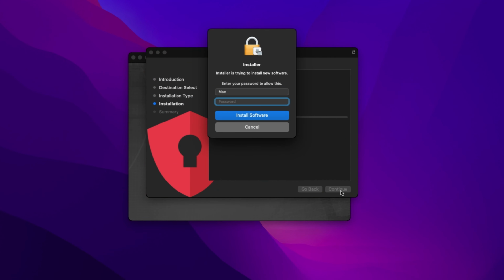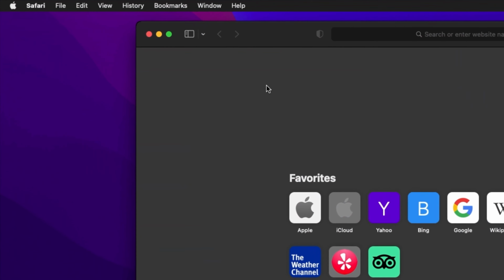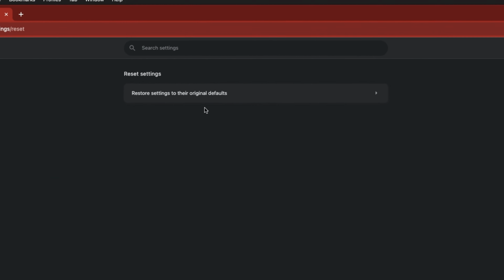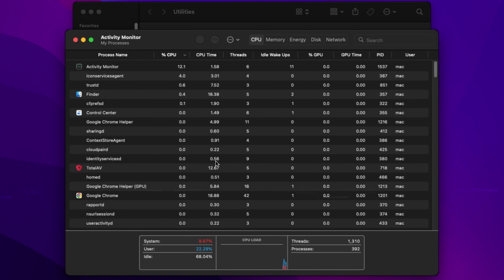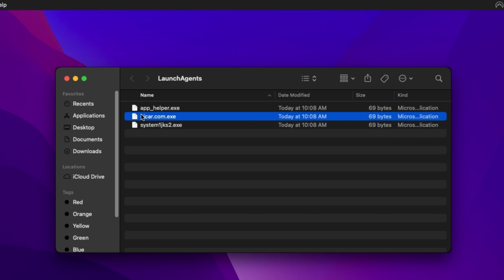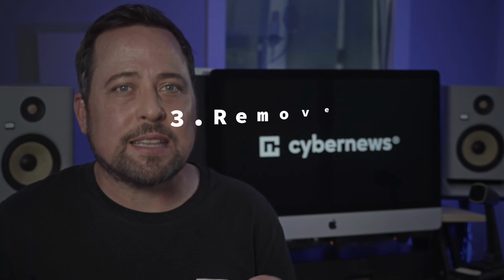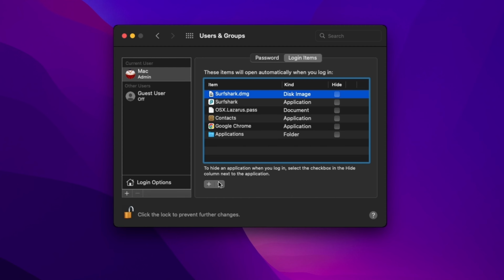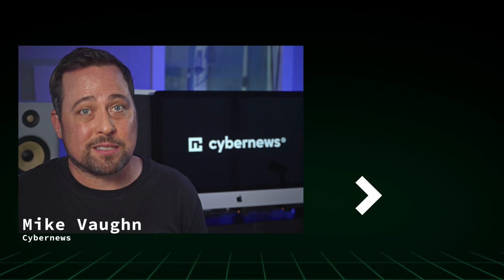How to remove Search Marquis from Mac [Detailed Guide]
🧨  Get an antivirus and remove Search Marquis in a matter of minutes! 🧨

There are two answers to how to remove a search marquis from Mac. Option one is to install an antivirus, and option two is manual Mac virus removal. In this video, I’ll show you both!

🔦  Removing Search Marquis with an antivirus

We’ll start with the most effective way to remove search marquis from Mac, which is running a full system scan to check for any viruses hiding on my device. Today I’m using TotalAV for Mac as it’s always been efficient at combating, not just Mac viruses, but all types of malware.

Once you’ve got the app installed, you’re going to open “Malware Scan”. In order to remove search marquis, I’ll need to do a deep clean using the Full Scan. If you follow the TotalAV virus removal steps, it’ll show you how to get rid of search marquis on Mac.

🌎  Resetting your browser

For complete Mac protection against any remaining search marquis threats, you absolutely need to reset your browser settings. Resetting the browser will also reset any settings, cache, or cookies that were affected by the virus.

❓  Can you remove Search Marquis manually?

Ok now that I’ve explained the TotalAV for Mac antivirus, let’s move on to how to delete search marquis on Mac manually.

➡️  Final word

To sum it up, there are a couple of different ways to remove a search marquis on Mac. The manual option is doable, albeit, a bit time-consuming and doesn’t prevent you from any future threats. My advice is to install a protective antivirus so you can have peace of mind, especially considering a search marquis is just one of several possible malware threats you can encounter.

00:00 How to remove Search Marquis from mac?
0:12 Running an antivirus scan
0:54 Reseting your browser
2:15 How to remove Search Marquis manually
2:27 1 - Identify the malware
3:10 2 - Check launched agents
4:20 3 - Remove unfamiliar apps
4:36 4 -  Clean up malicious login items
5:31 Final Word